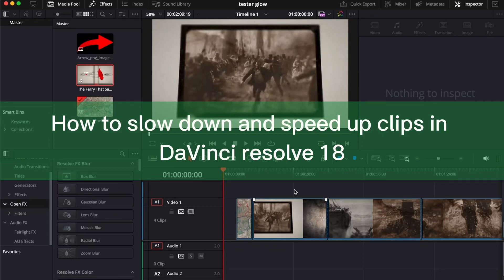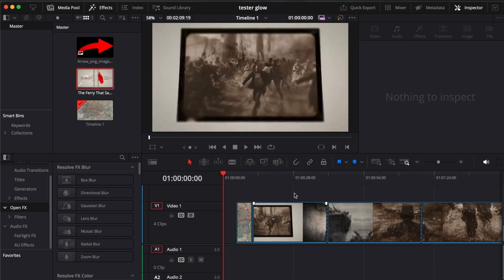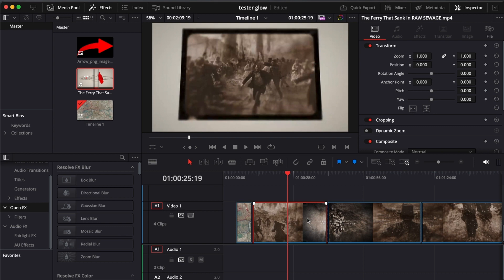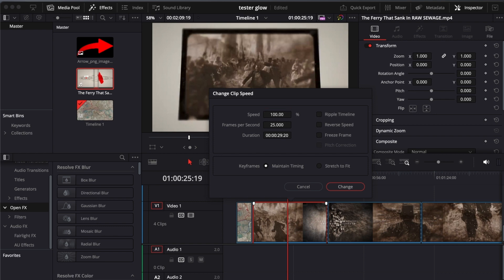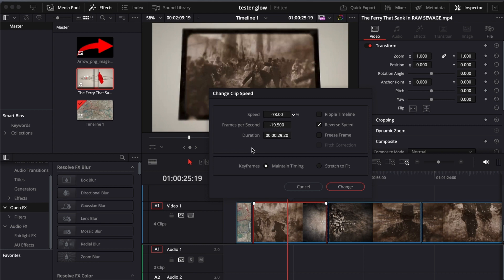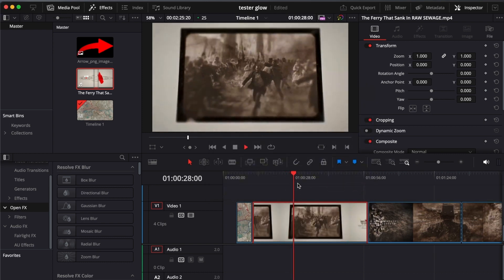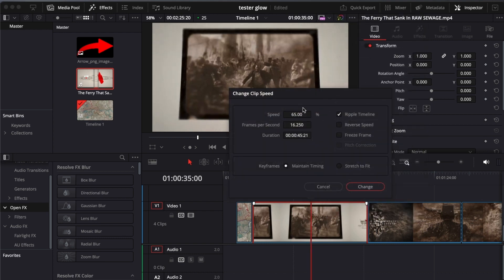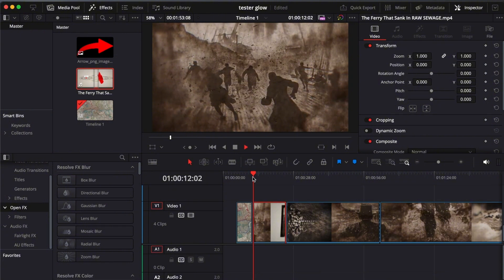How To Slow Down And Speed Up Clips In DaVinci Resolve 18 | Tutorial (2025)